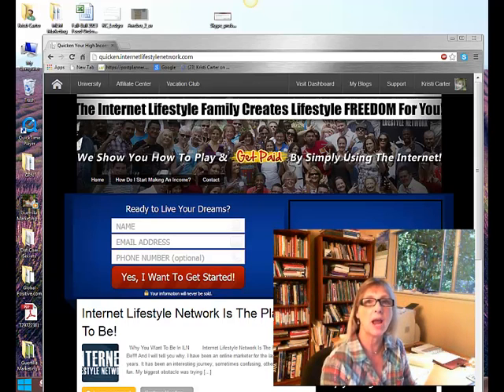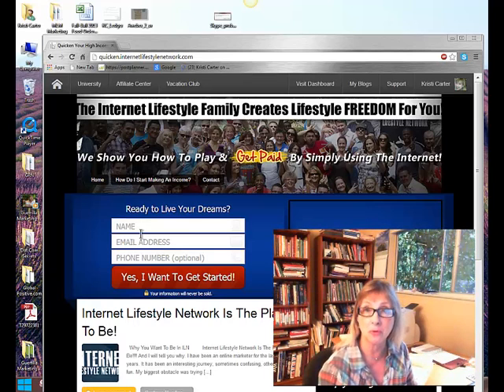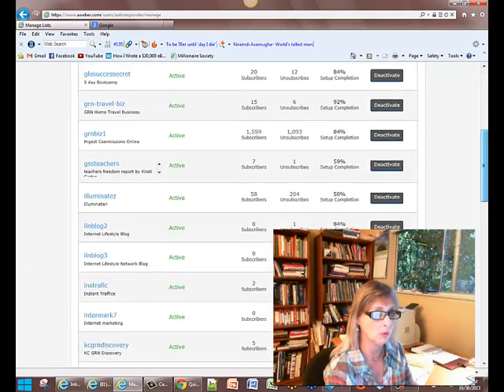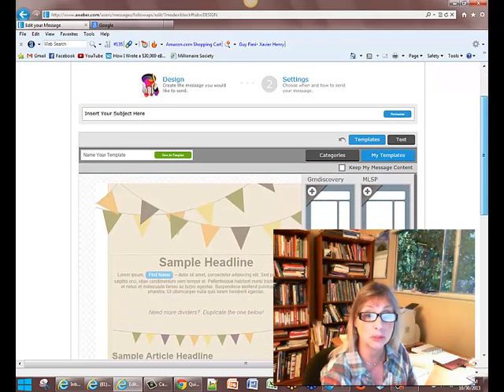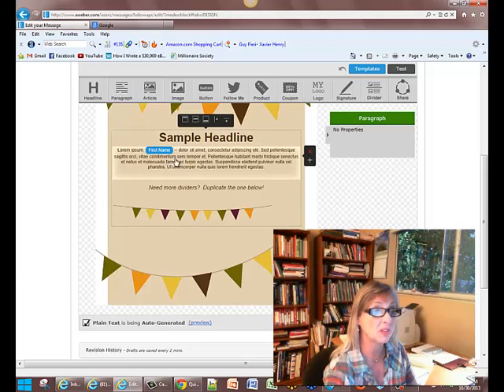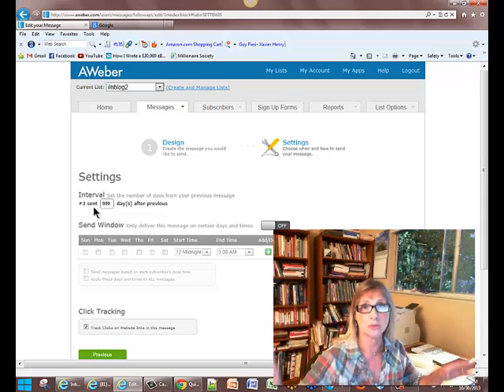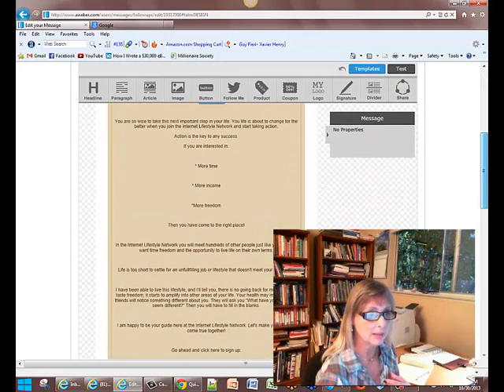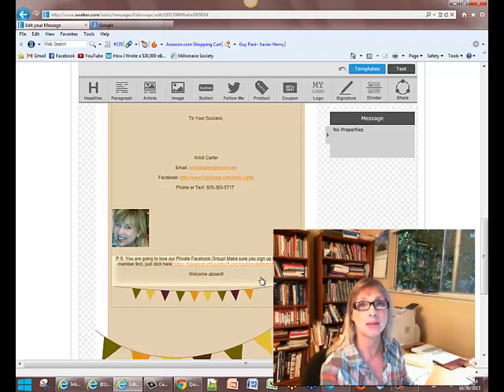Aweber Auto responder ILN Day 57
Kristi shows you how to set up your blog capture opt in to your auto responder. Learn how to set up your aweber autoreponders correctly.
3:08 Picking your template
5:05 Make sure you have your settings are for each day
6:14 Make sure you have an daily email